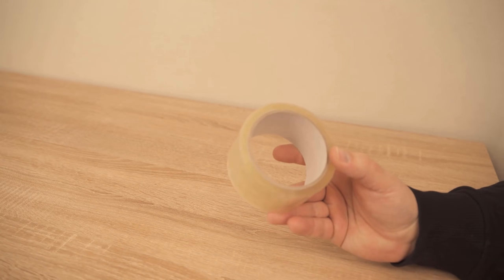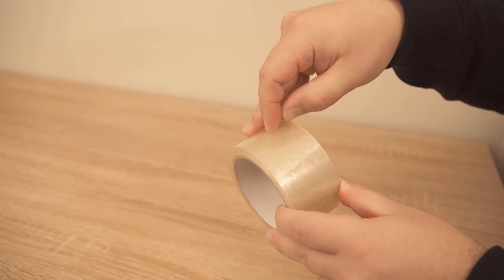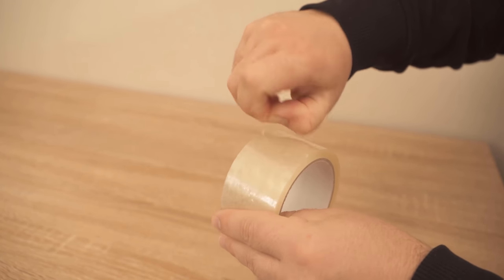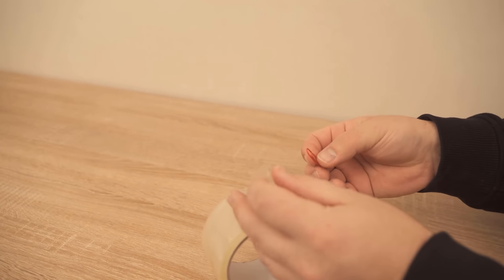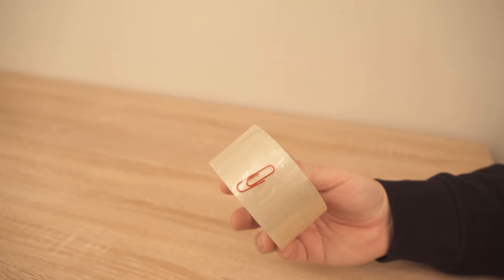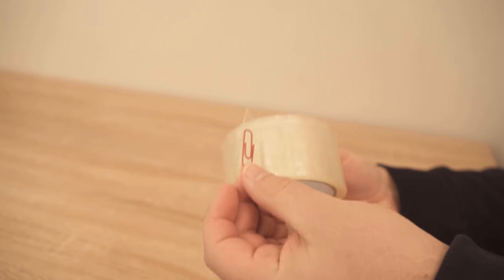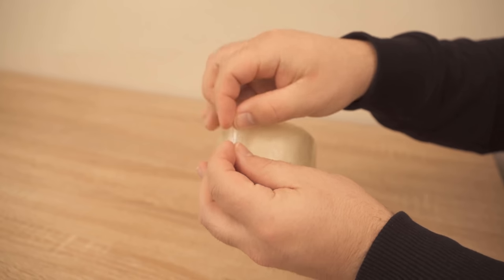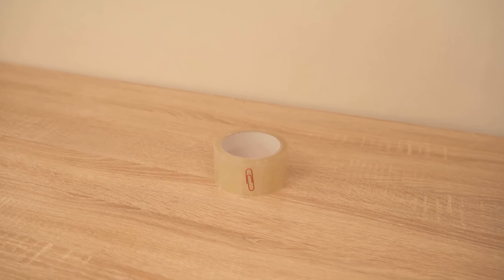Few People know THIS Trick with the Paper Clip 💥 (GENIUS) 🤯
Do you also use tape regularly? - Here I show you a lifehack that will simplify your life!

If you use tape regularly, then you are surely familiar with this problem. Because every time you need it, you first have to look for the beginning of the tape and that can be quite annoying. It takes a long time until you have found the beginning and every time you have the same problem again. But I'll show you a really simple lifehack for this.

All you need is a paper clip. Because if you stick it to the end of the tape roll, you'll always have a perfect beginning! So you never have to look for the beginning of the tape roll again.

If you don't have a paper clip at home, you can just fold the end over a bit. Then you have a piece that doesn't stick and you can always find the perfect beginning of your tape roll.

Try this ingenious lifehack and save yourself time and nerves in the future.